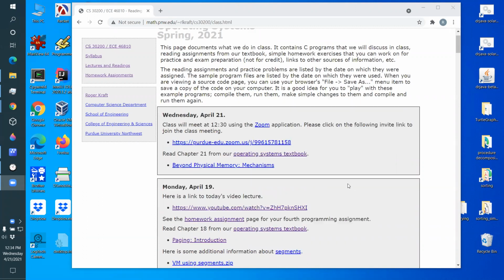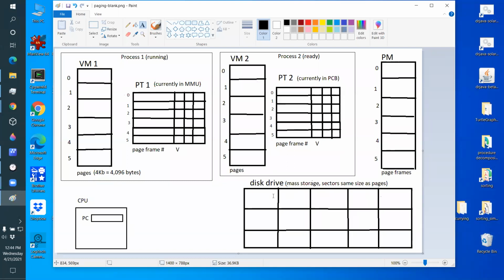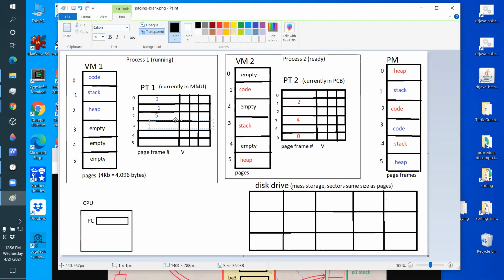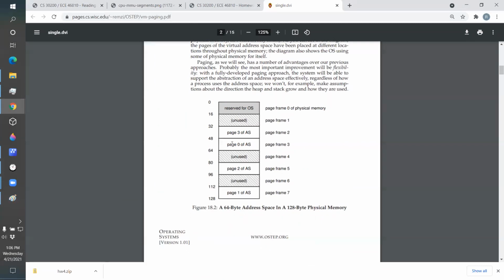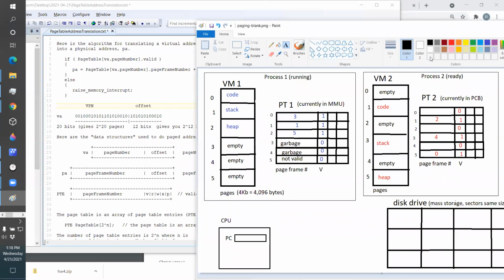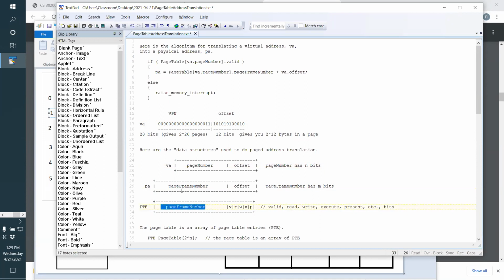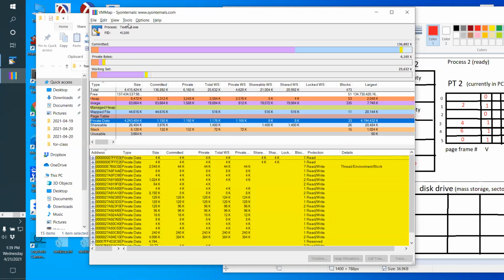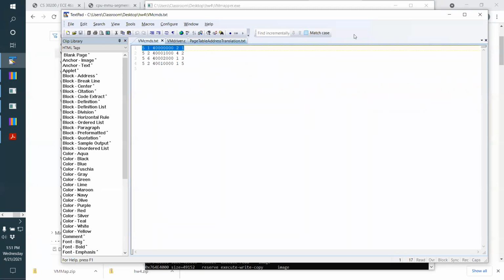2021 04 21 CS 30200 ECE 46810 Zoom Class